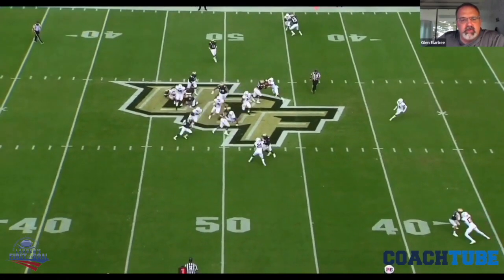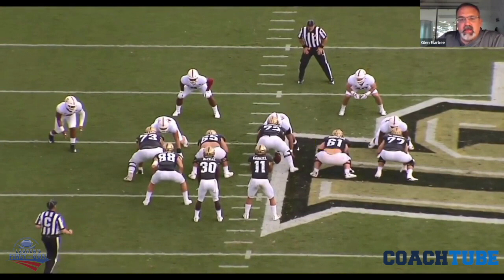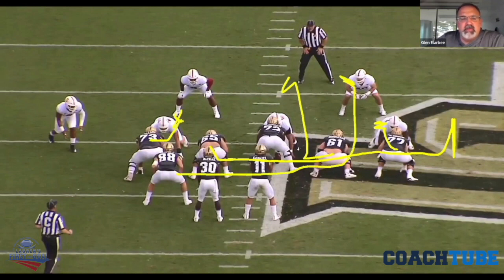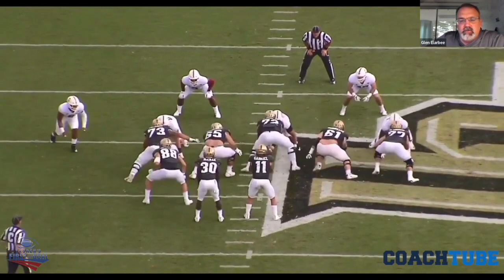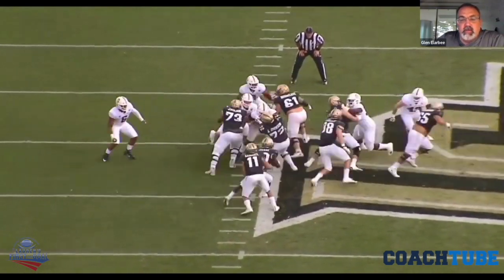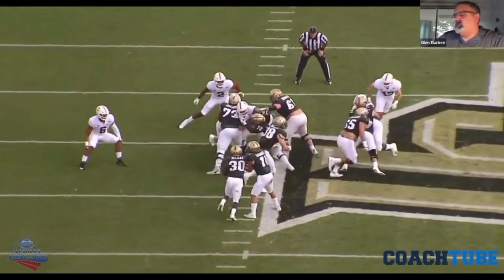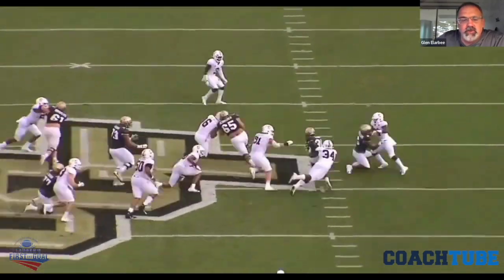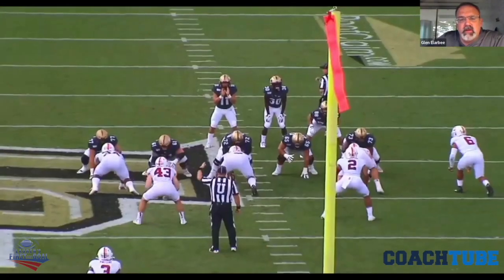Glenn Elarbee (Tenn) - Counter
Link to Clinic